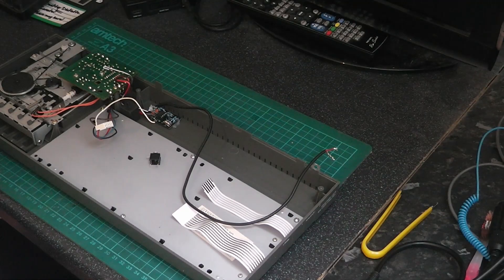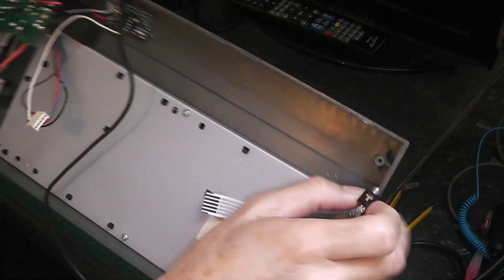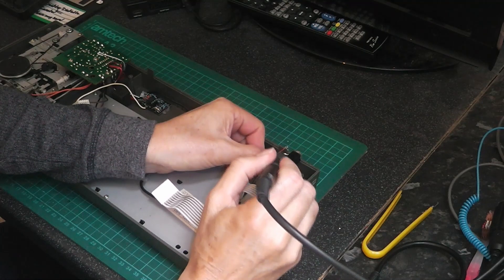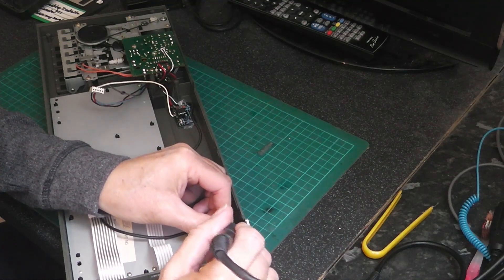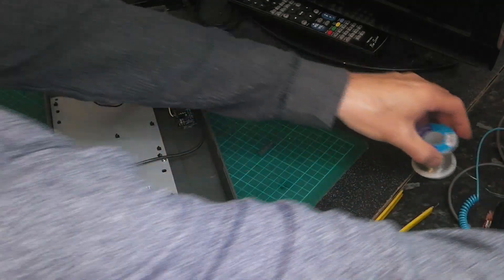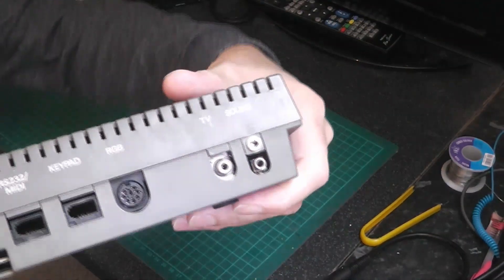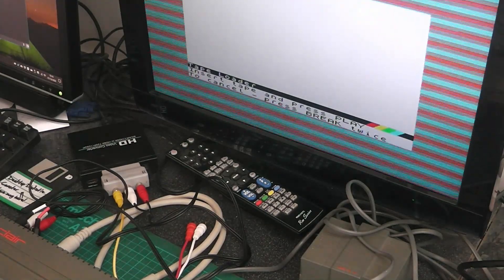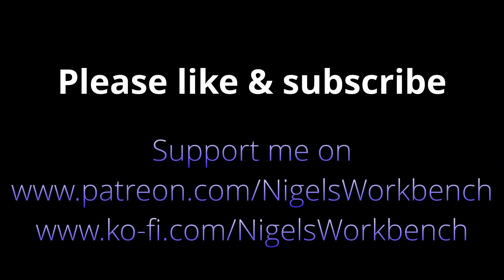ZX Spectrum +2 external tape mod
Fitting an external tape mod to my Spectrum +2
This mod allows me to use an external tape deck or a digital device like a smartphone for loading.

Links...

Specs of my Checkmate A1200 for nerds ;o)
OS3.9 Classic WB on 16gb CF card, plus 16gb PCMICA SD card
SATA DVD R/W
A1200 Motherboard Rev 1B
Cloanto 3.X  Kickstart Rom 45.064
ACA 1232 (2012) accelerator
MC68030RP25B, @25mhz No FPU, overclocked to 42.7mhz